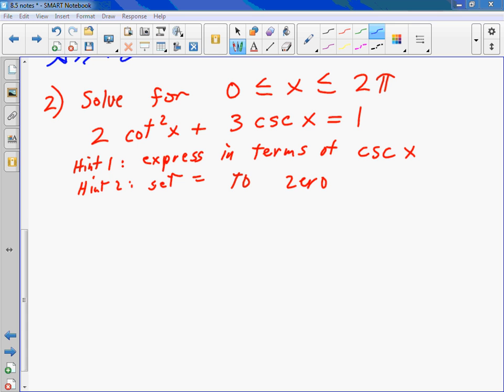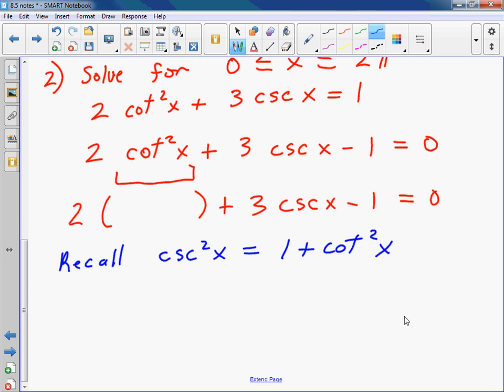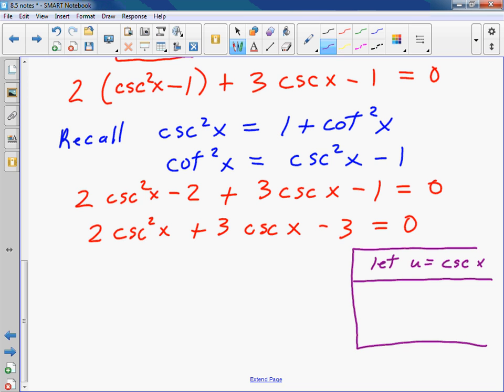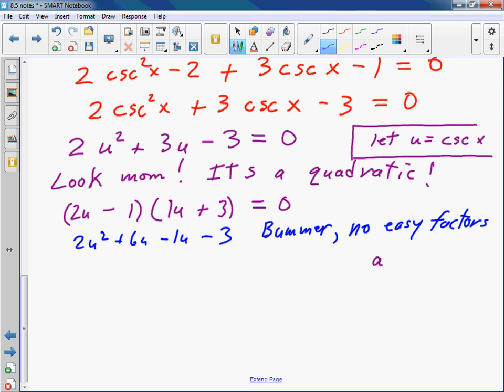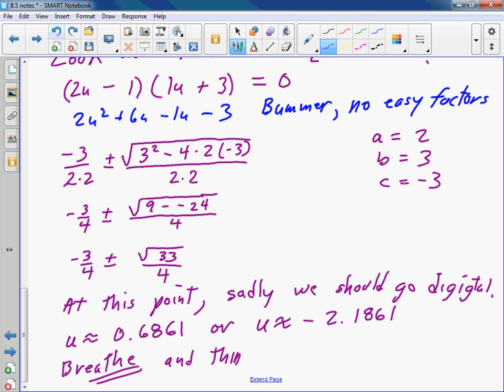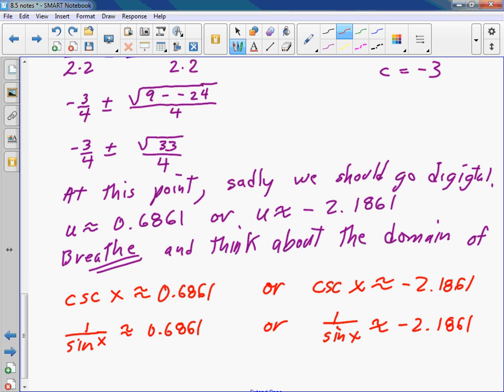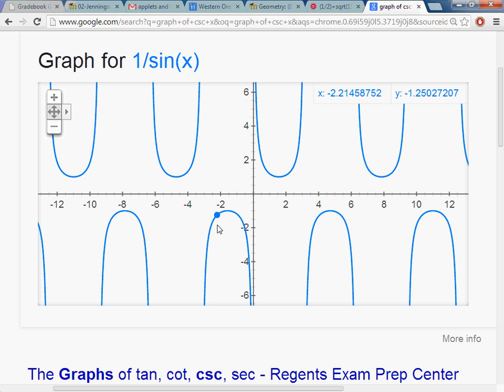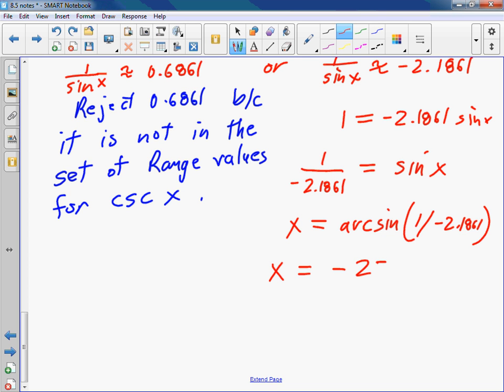8 5 Vodcast